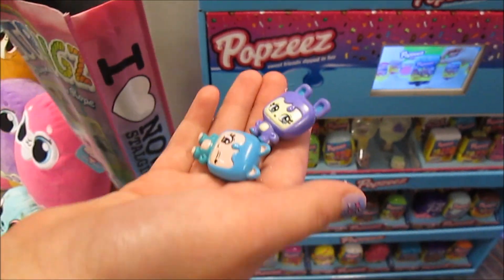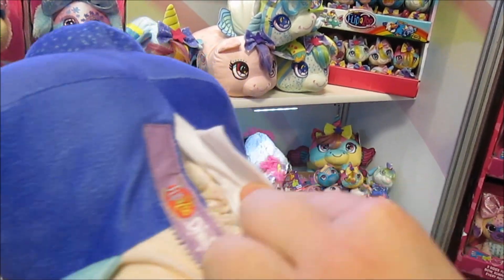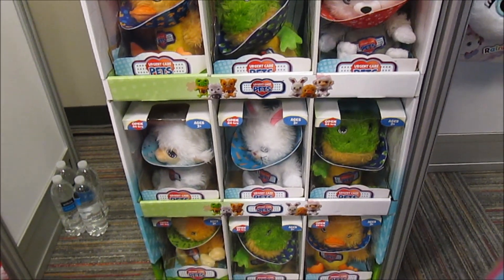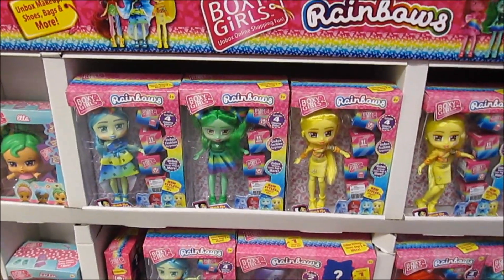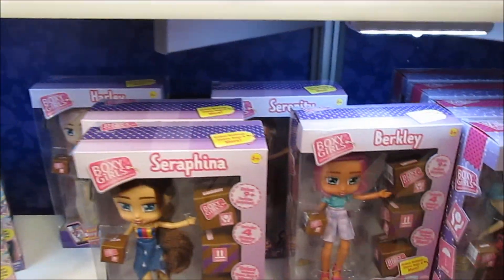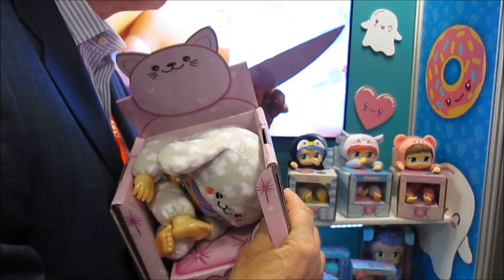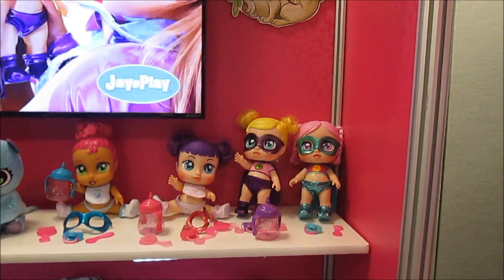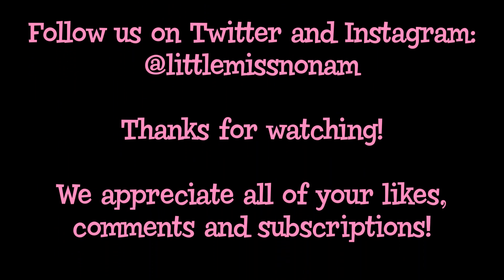Toy Fair 2020: Jay@Play Toys – New Super Cuties Dolls, Boxy Girls & Babies + Minis, FlipaZoo & More!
In this video, we're visiting the Jay@Play Toys showroom at New York Toy Fair 2020. There are so many amazing new dolls, collectibles, interactive and plush toys to see on display here! We just love all the new reveals in the Boxy Girls line!! Which of these new toys are you most excited for??